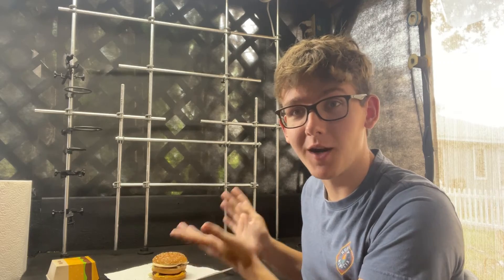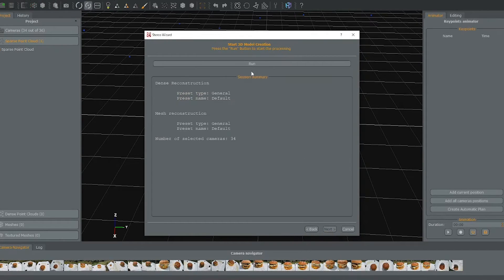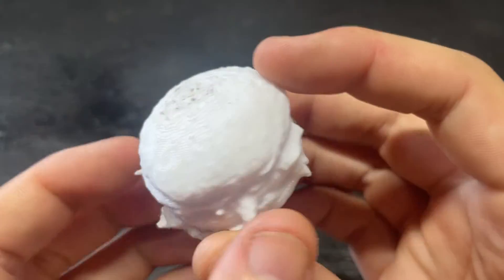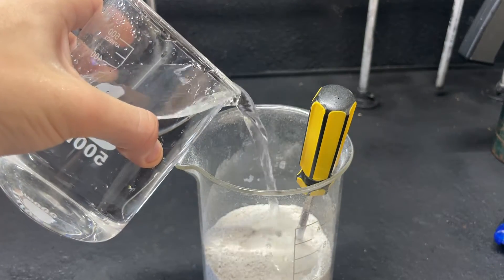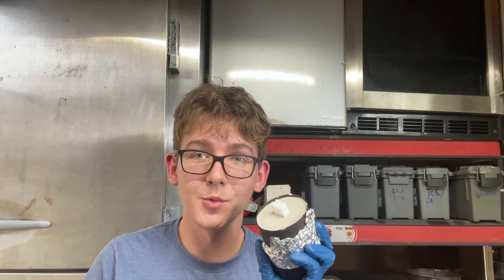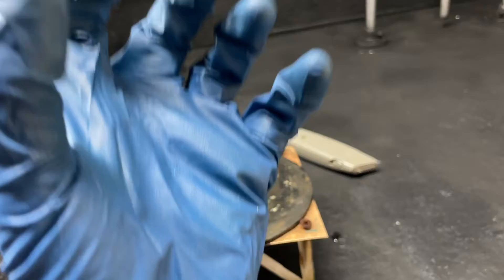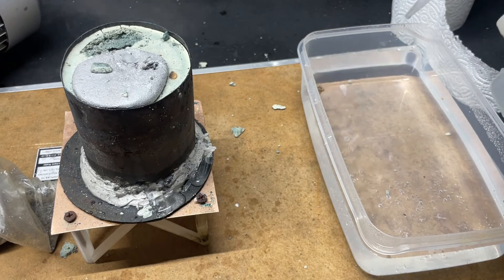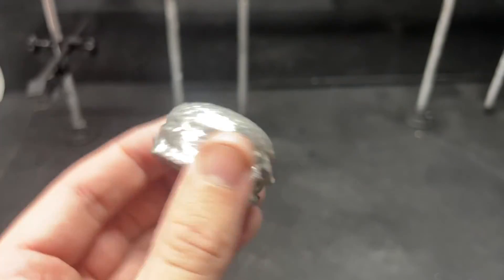How to turn ANYTHING into a metal replica!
In today’s video, I decided to use a photogrammetry software called “3D Zephyr” to make a computer model of a real-life Big Mac. I then 3D printed this model and used lost PLA casting to make a soil metal replica of the Big Mac. I used the waste oil burner which I made in a previous video to melt the aluminum for the cast. The final product came out as a beautiful soil aluminum Big Mac.